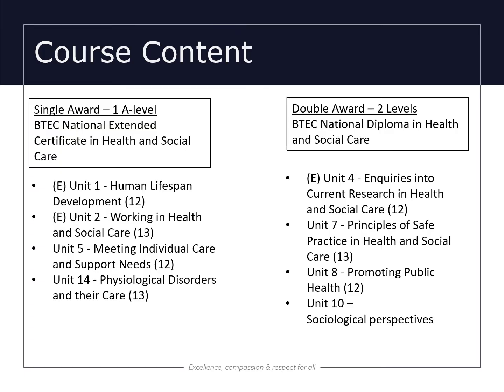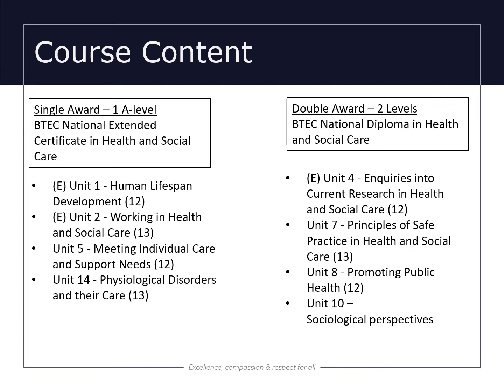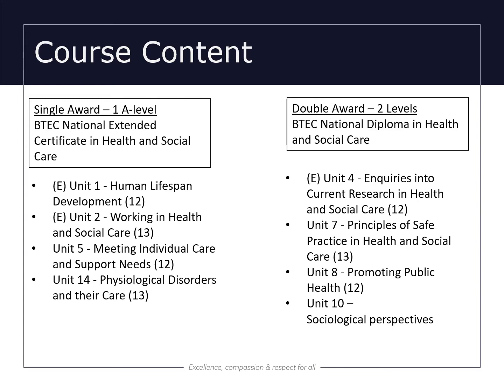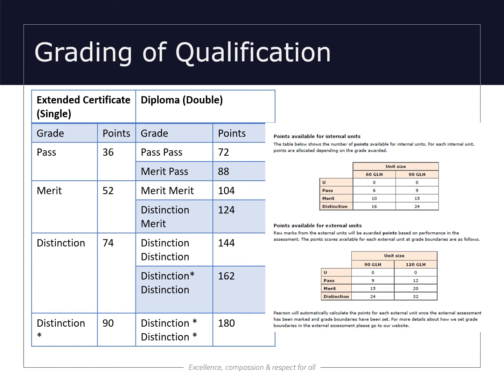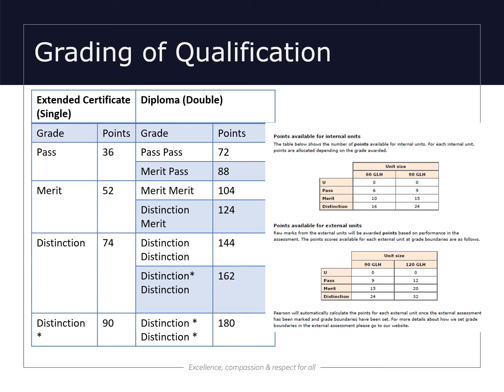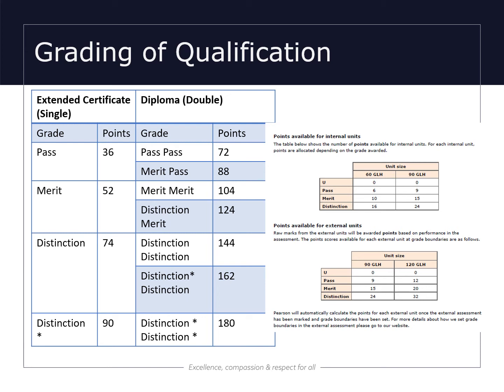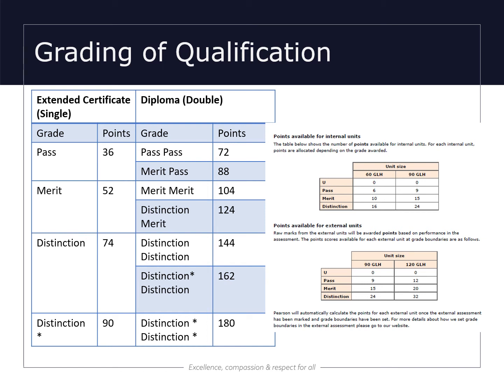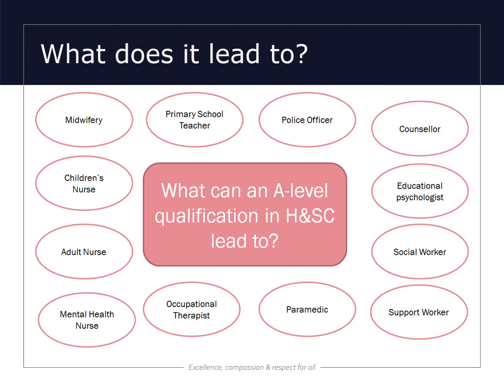FSD Sixth Form - BTEC Health and Social Care